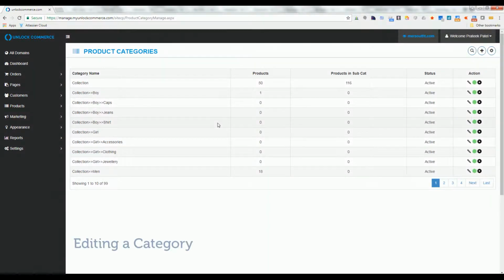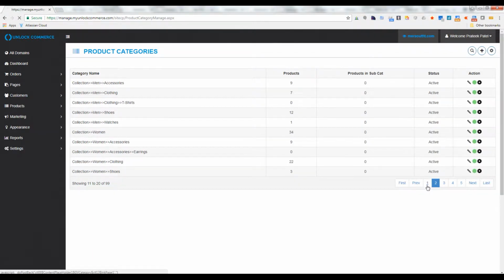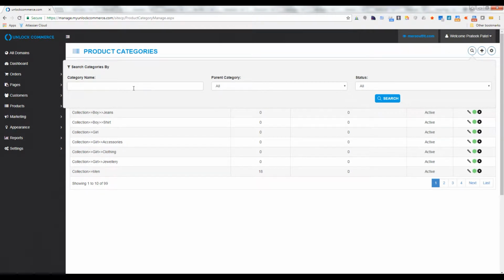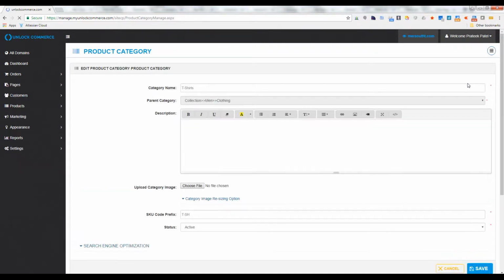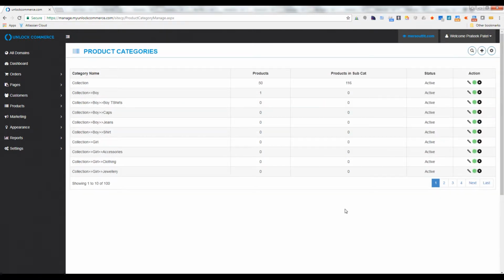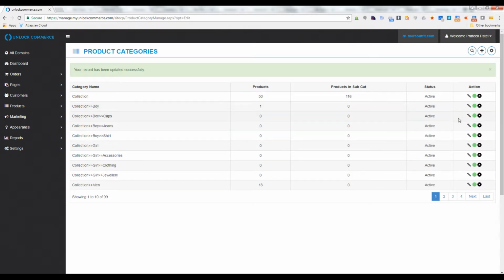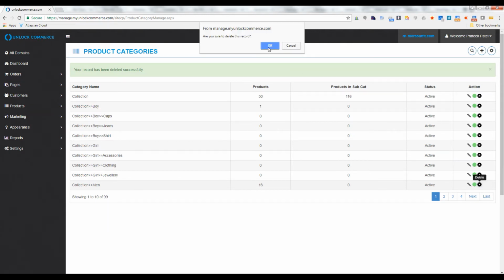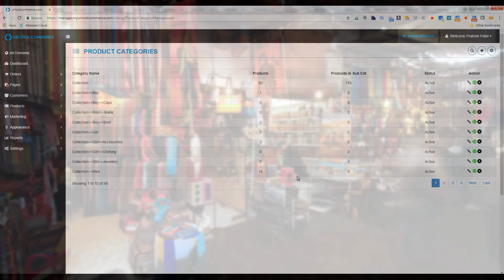Manage Product Categories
This video tutorial shows how to manage product categories - edit and delete categories